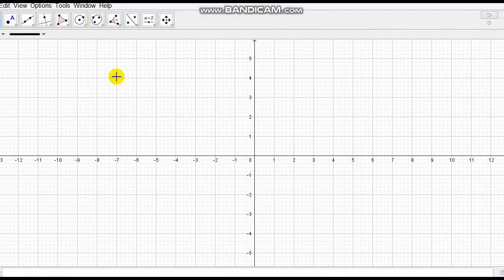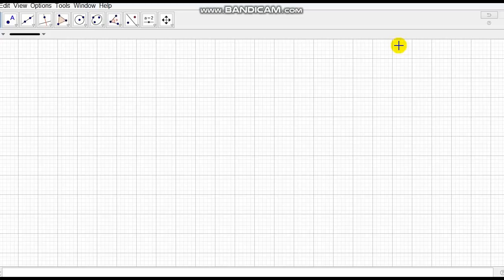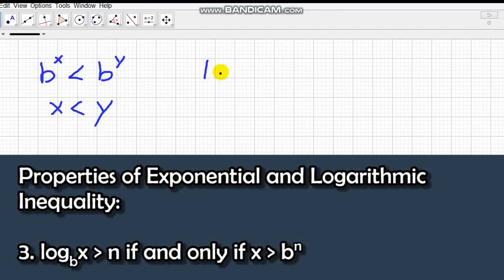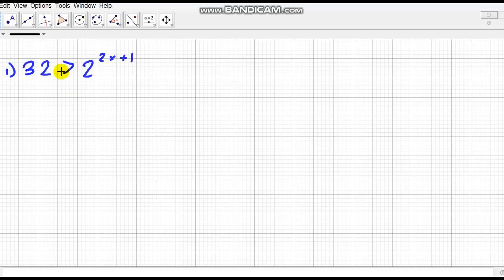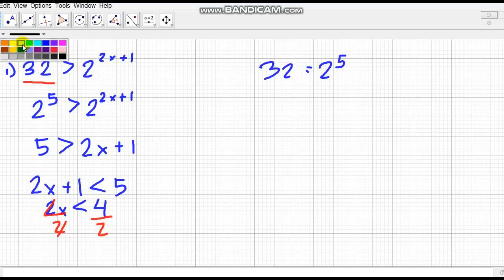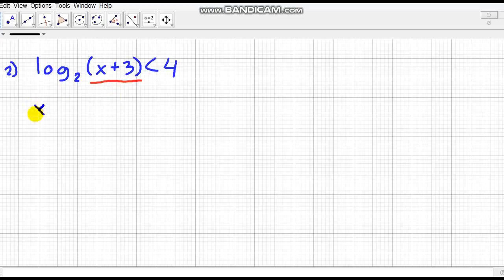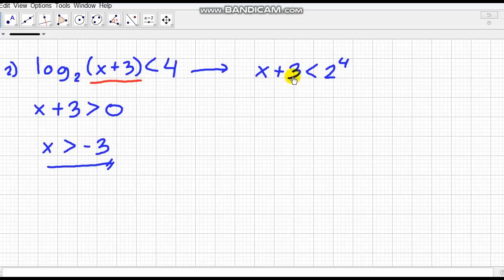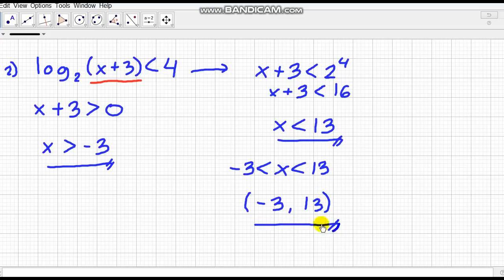GENMATH E23 - Logarithmic and Exponential Inequalities